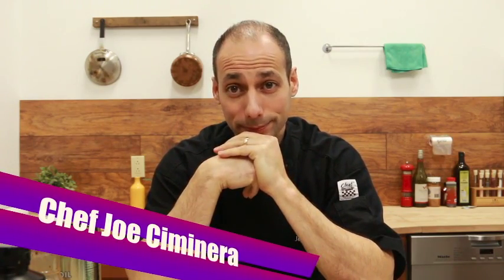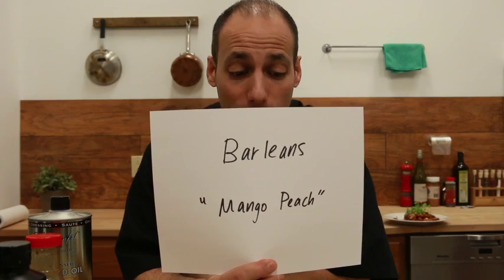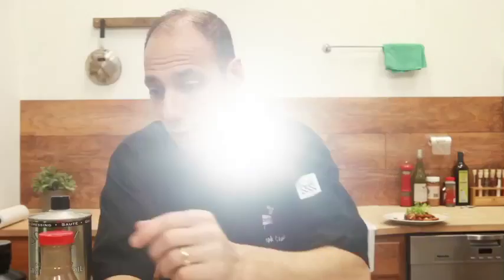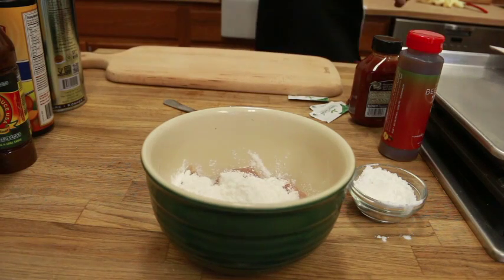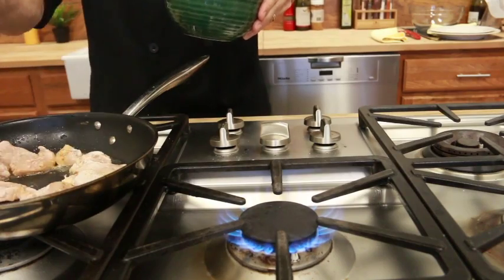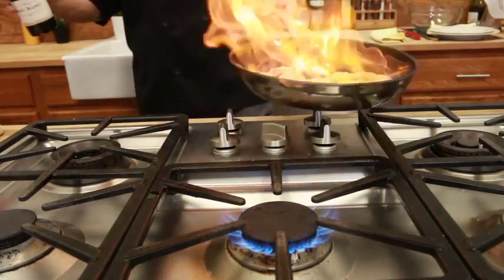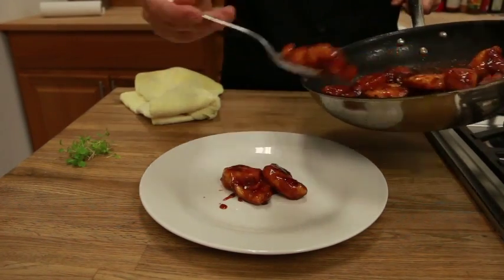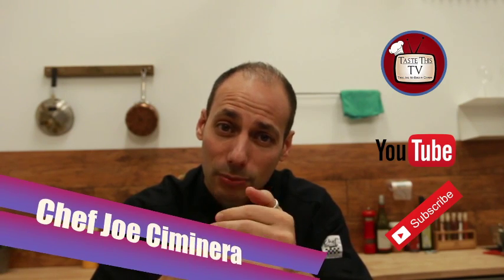Chicken-KongPong/Taste This TV/Joe Ciminera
Chef Joe cooks his signature Kong Pong Chicken. He's using Salute Sante, Barleans mango and Peach, Jimmy's Sauces and Rose Rabbit